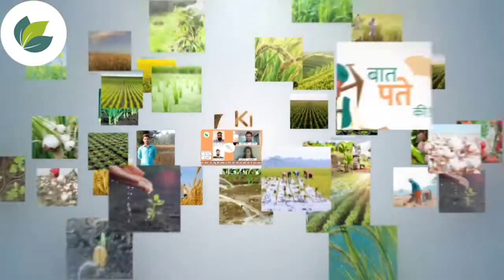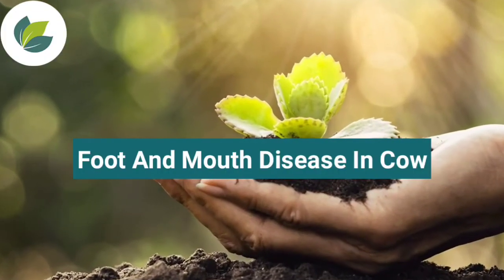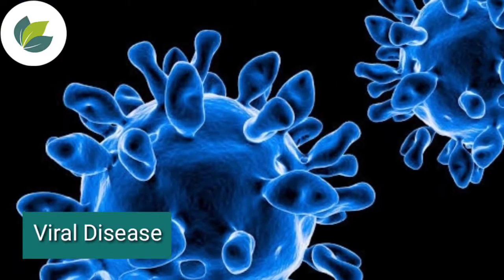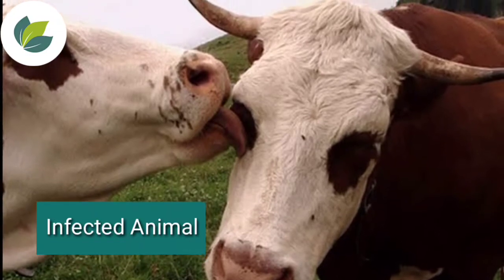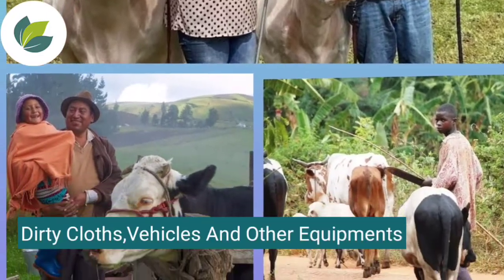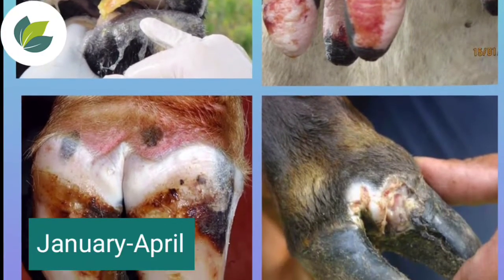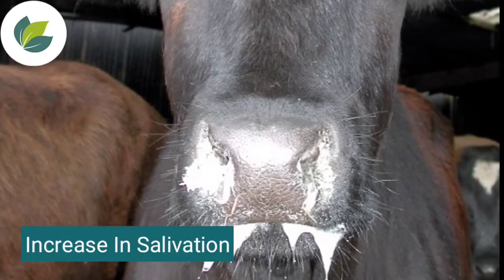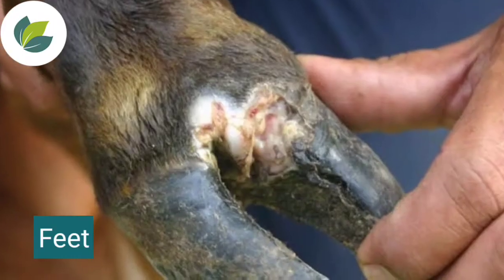Foot and mouth disease in cow | Information| Krishi Network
Foot and Mouth disease

Dear Farmers,
Welcome to Krishi Network.
Today we are going to discuss about foot and mouth disease in cow.

It is a severe contagious viral disease of cows, It spread by direct contact with disease infected animal and humans play an important role in spreading this disease through dirty cloths, vehicles and other equipments.
This disease symptoms can be seen in cows from Jan- april months.
The signs of FMD disease are depression, high fever, not eating, decrease in milk production and increase in salivation.
Lesions can be seen inside the mouth and on the feet of animals.
To prevent this disease infection
Follow Regular cleaning, monitoring and reporting of illness. Keep disease infected animals in seperate shed. And vaccination should be given in the month of December.